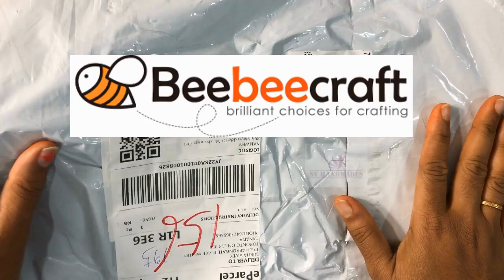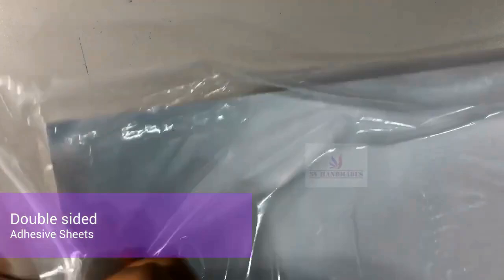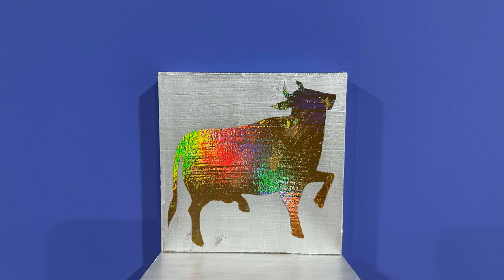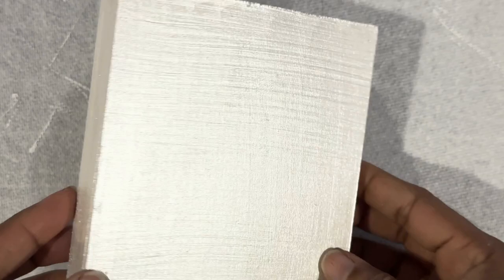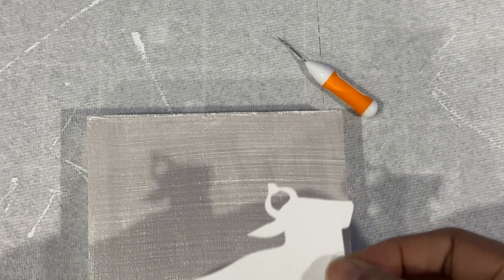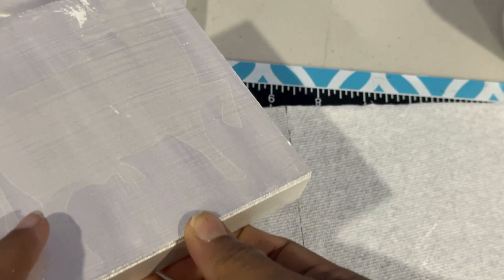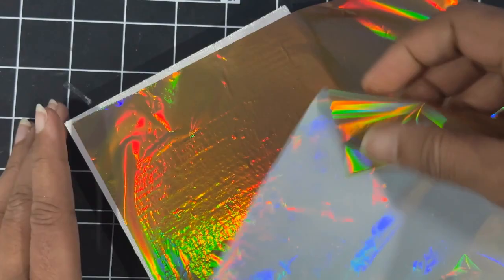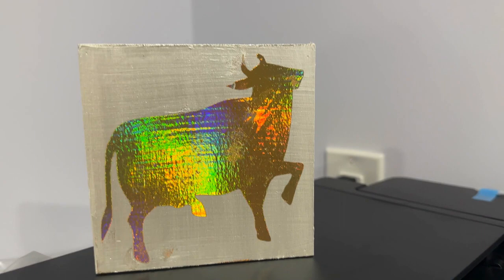Foiling with double sided adhesive sheet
We have seen hot foiling with foiling machine,  Glue pen, alchohol inks like lazer printer.  I wanted to try a mess free easier alternative.  So i experimented with double sided cello tape to make my foil pineapple.

which gave me an idea to try using the double sided adhesive sheets from beebeecraft. I cut out my design usng cricut and applied it to the wood panel from dollartree. I did prep it with white acrylic and then coat it with metallics silver from decoart. It gave me a pearl finish rather than silver look. which is what I really wanted. This is part of my 3 piece wall art.

If you would like to JOIN  the

If you purchase from the website you can use the discount  Coupon: SV10